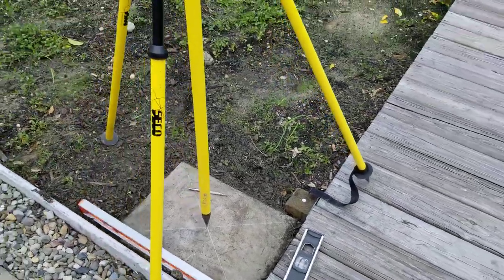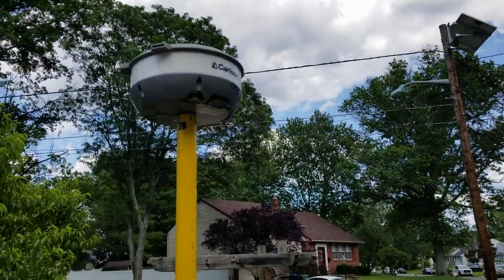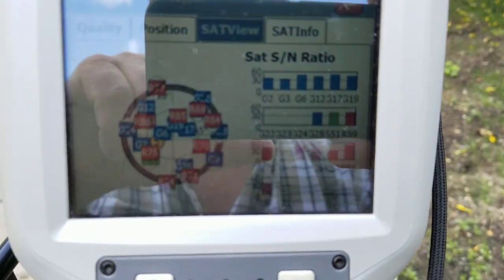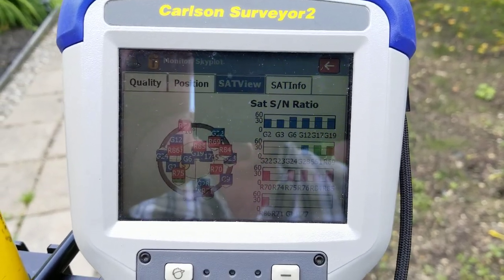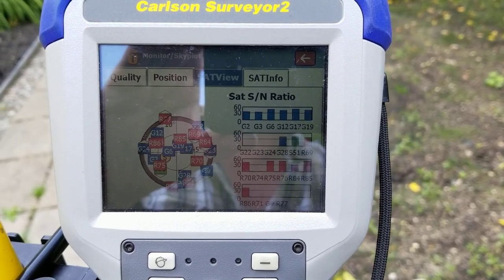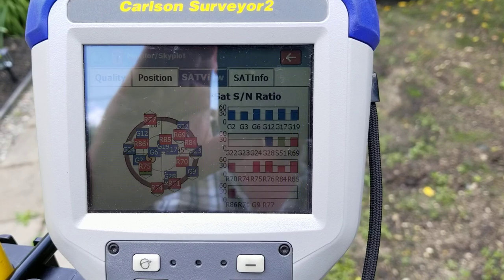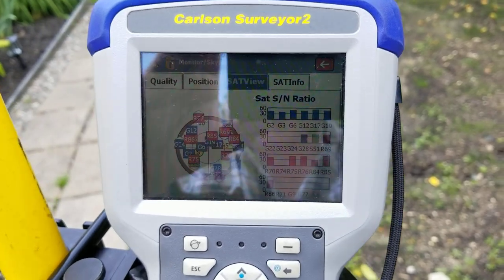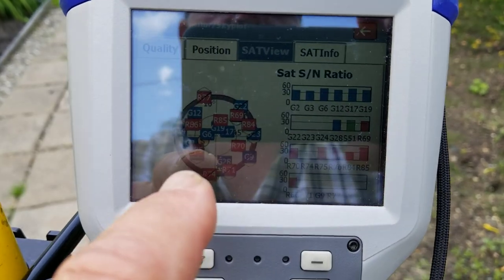My New Sundial Is Silent Without The Sun - video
Establishing the position and the meridian for my new sundial using GPS / GNSS.